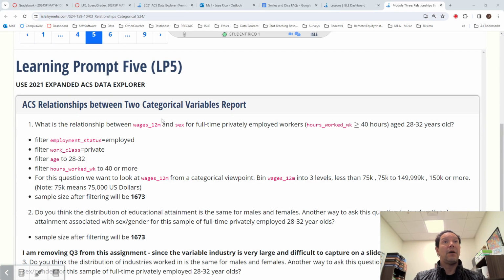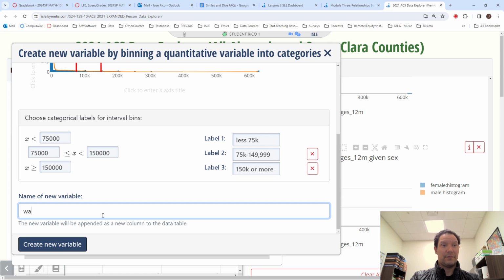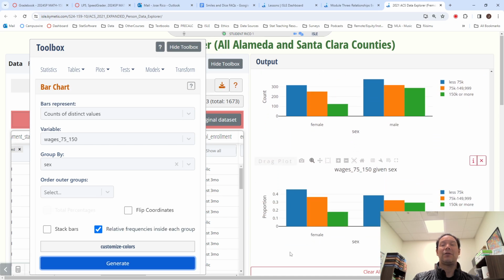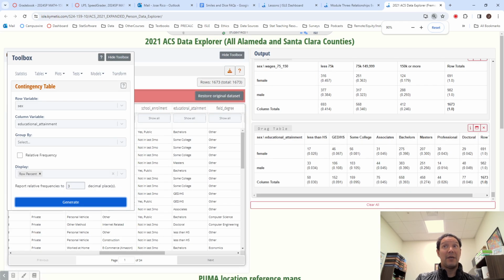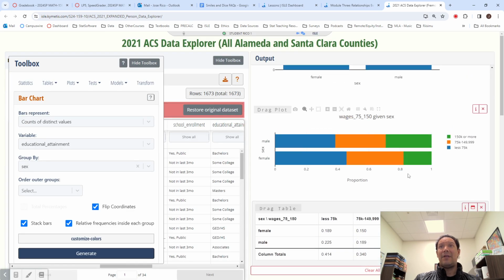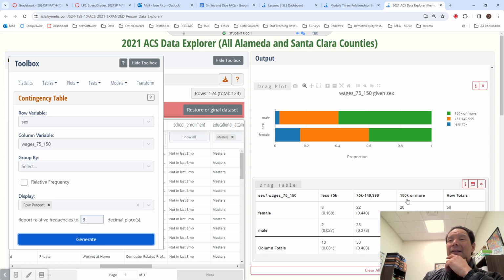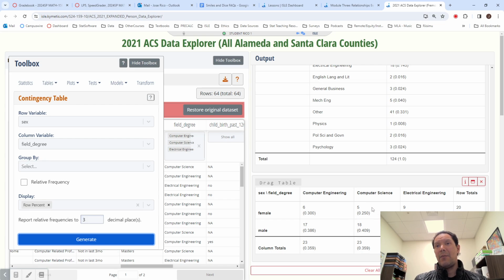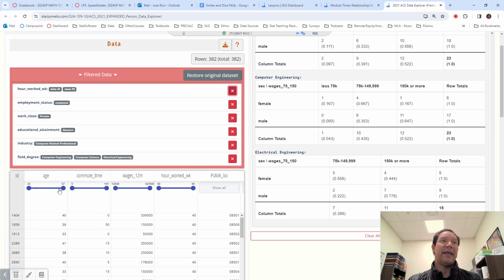Module 3's Learning Prompt 5 - How To and Discussion